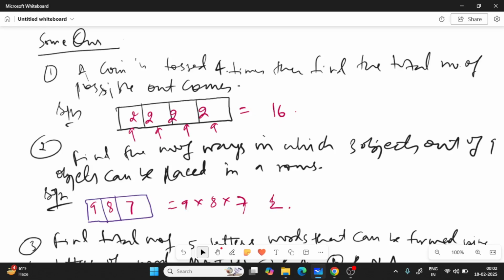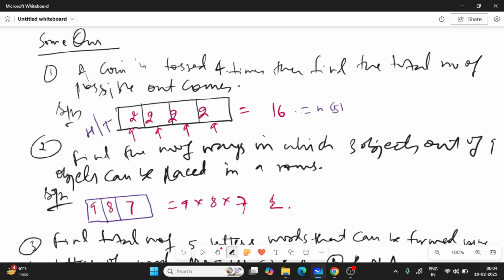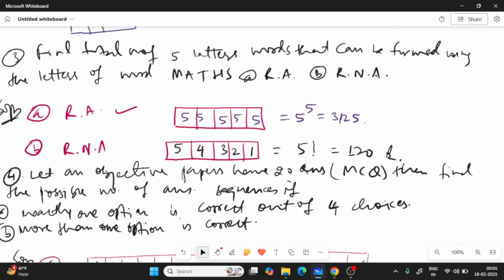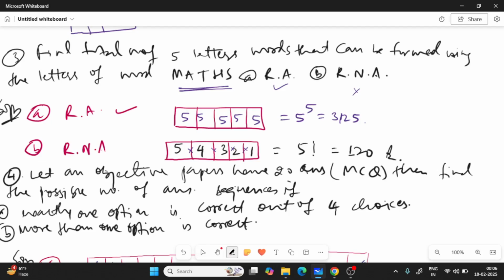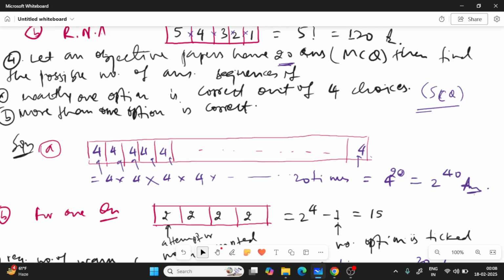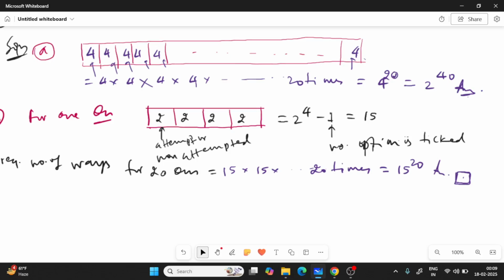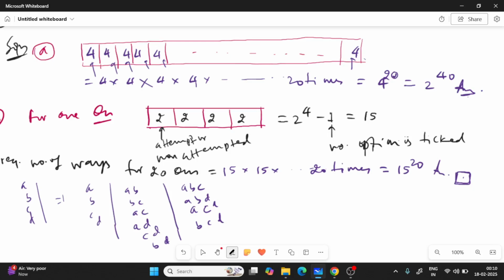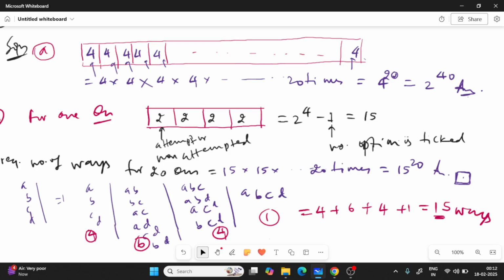PERMUTATION AND COMBINATION | JEE-Mains and Advanced | Ramesh Kumar